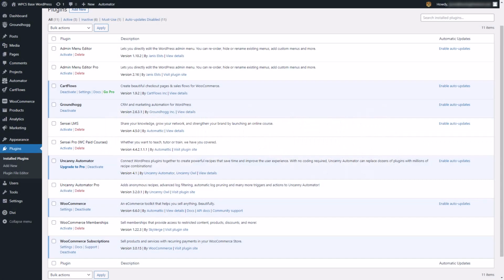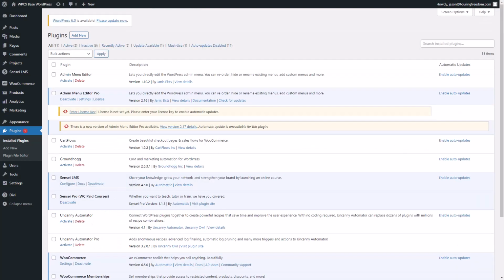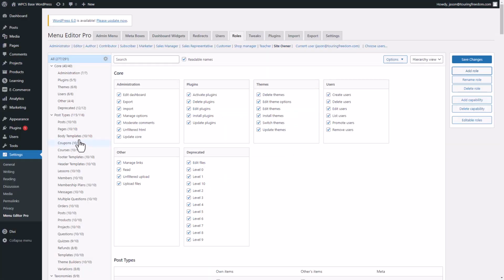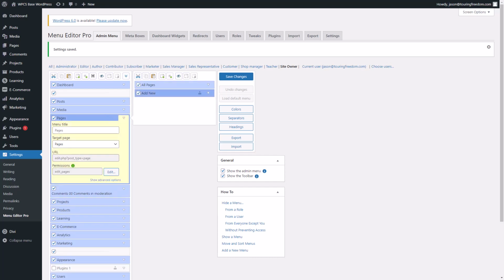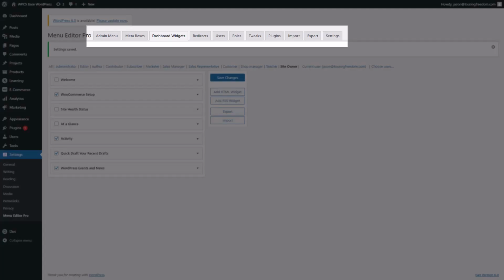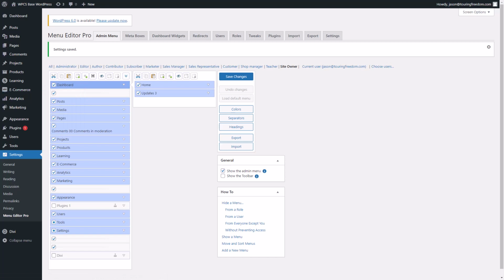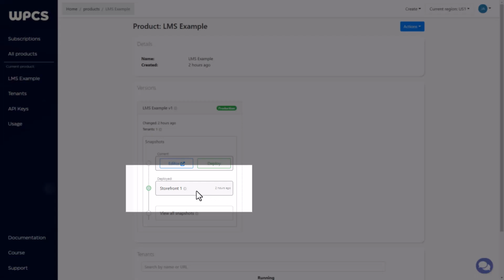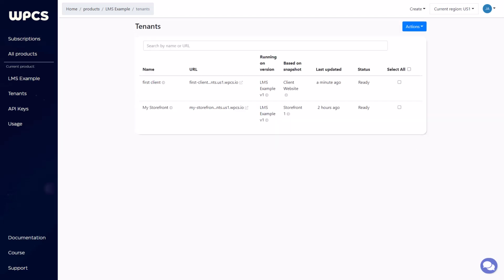Build a Website as a Service with WPCS #3 - Client Snapshot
Build a scalable WordPress SaaS or WaaS (Website as a Service) using WPCS.

In this video series, we're taking you through the build of an LMS product.
Through the process, you'll see how WPCS is used, what makes it so scalable, and we lay the foundation for a fully automated service.

This video introduces you to the template to spin up the websites for your customers.

You don't need to make an LMS product to watch this series and become successful on the platform. This is used as an example. The possibilities of building a successful WordPress-based SaaS or WaaS on WPCS are endless.

WPCS is the WordPress multi-tenant cloud platform that enables you to automate the launch of your sites and scale to thousands of customers while managing them as one.